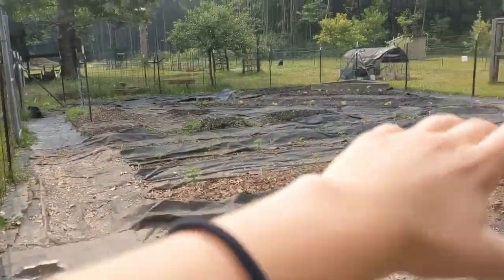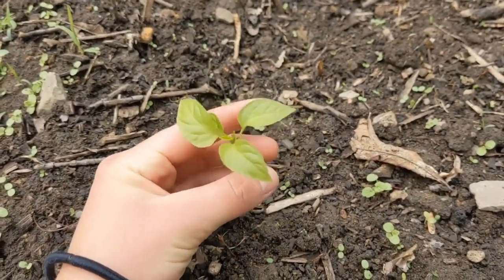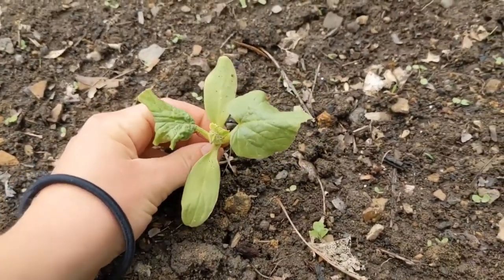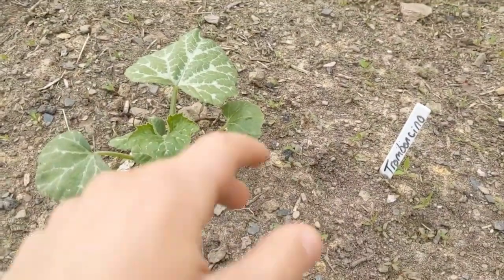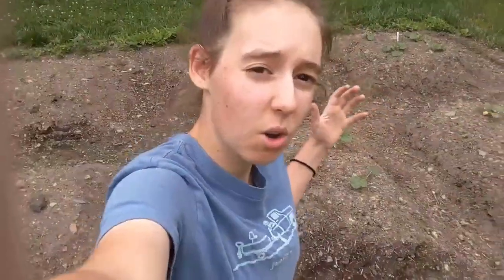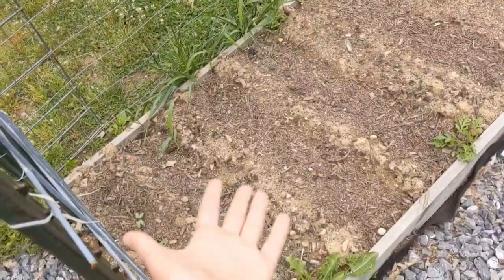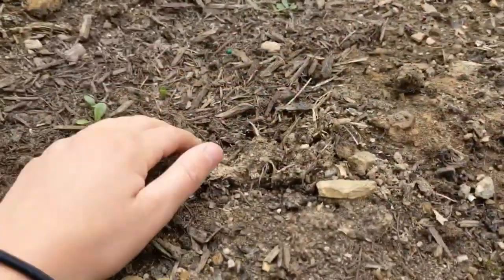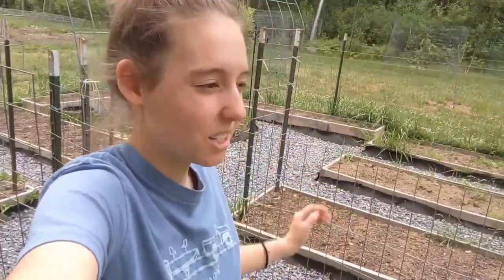Reagan's Garden Tour (June 2023)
In today's vlog, Reagan will be giving you a tour of her garden! She shows all the plants she has started, and how everything is growing so well! We hope you enjoy this video, and come back for the monthly garden updates!